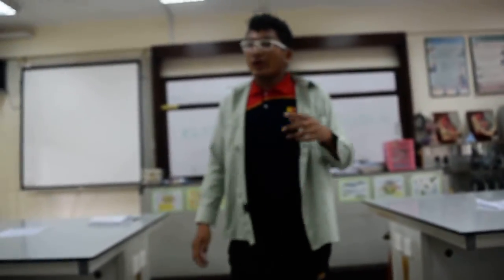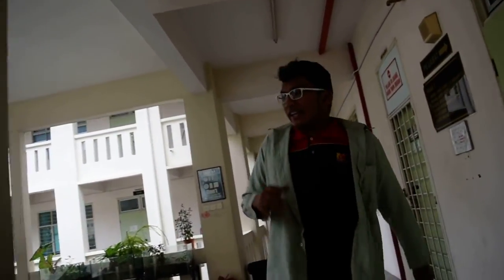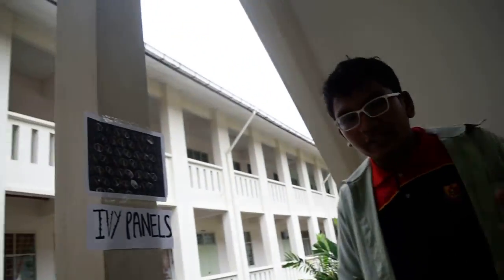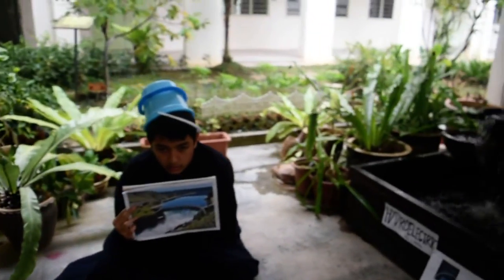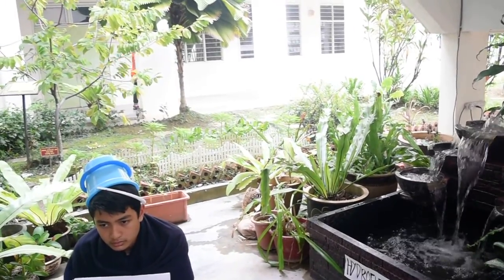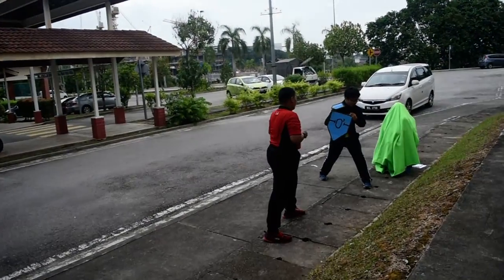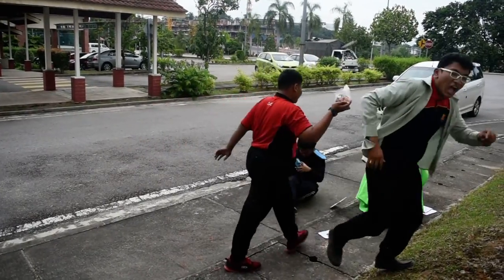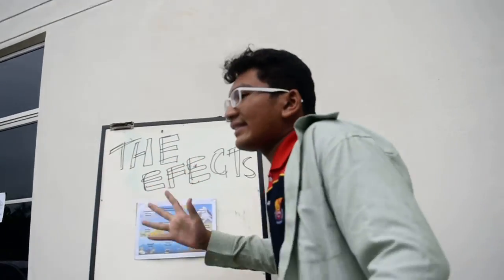School Lab Malaysia Competition Sekolah Sultan Alam Shah Putrajaya : Super Science Bros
this is about GREEN-TECHNOLOGY and things about it...
red boy - @akmal_aboi_101
black boy - @wm_arief / @ariieeefff
white boy - @aniq_nasiman
longkang boy - no instagram account :((
*somone fell in the drain